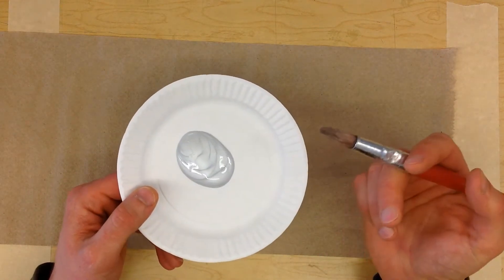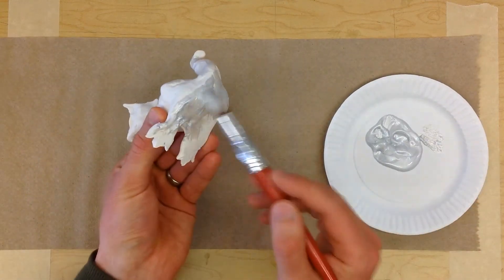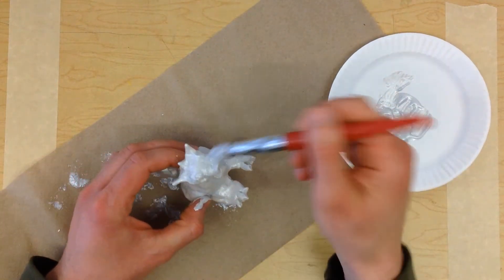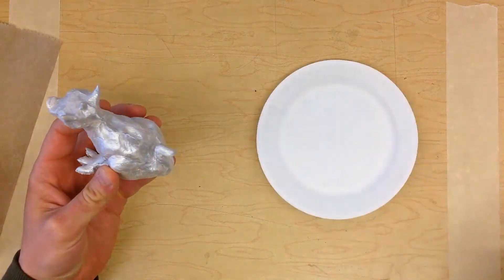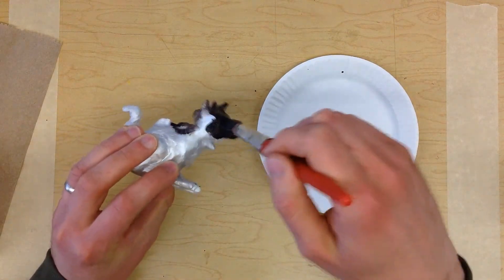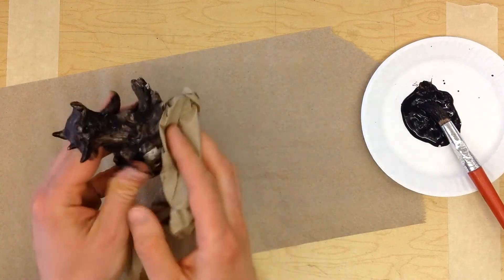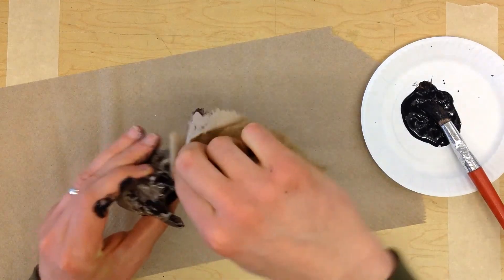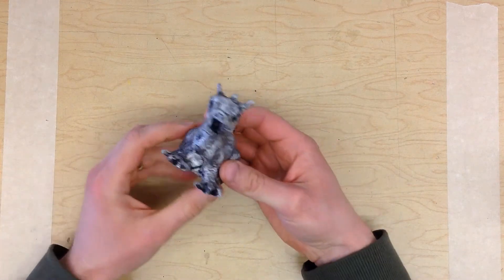Painting a Gargoyle